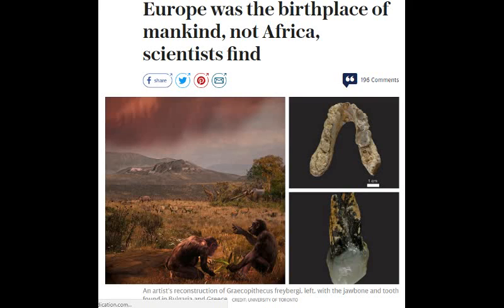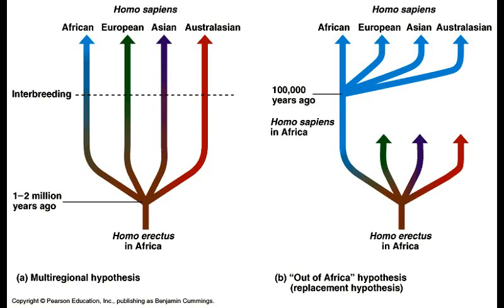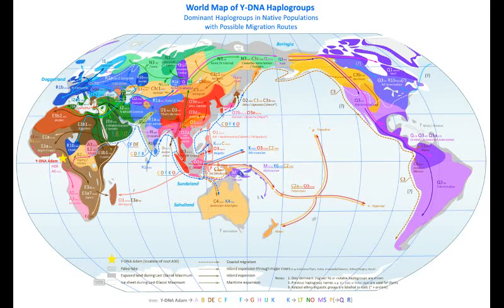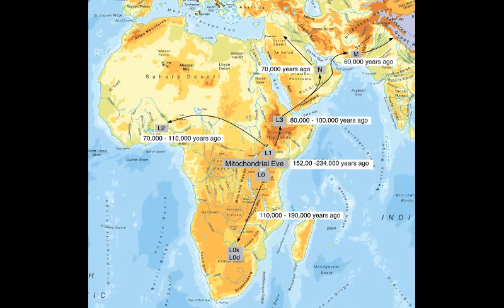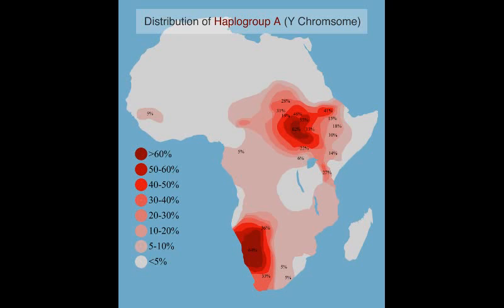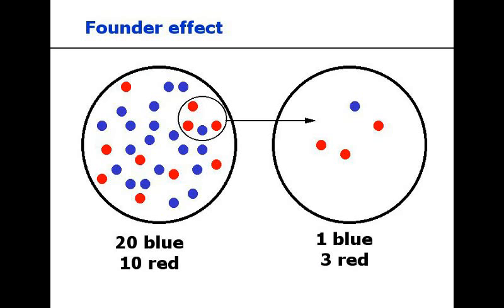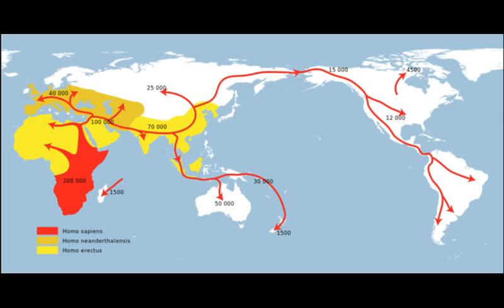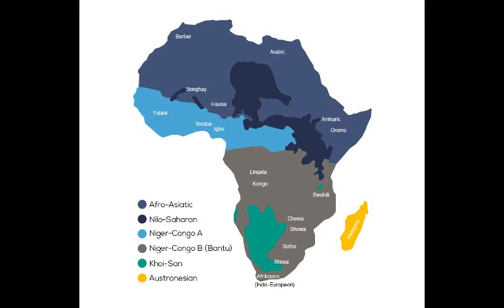Why the Out of Africa Hypothesis is Correct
There's been some recent articles which have been interpreted as stating that the out of Africa hypothesis has been debunked, in this video I hope to address that.